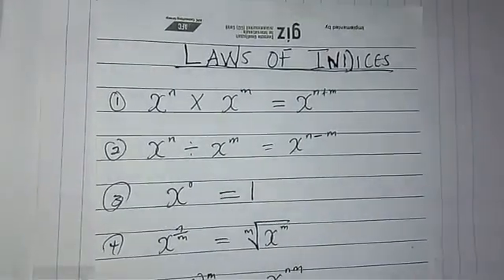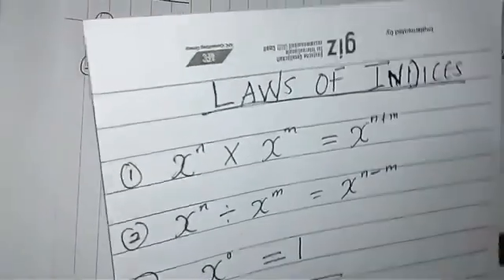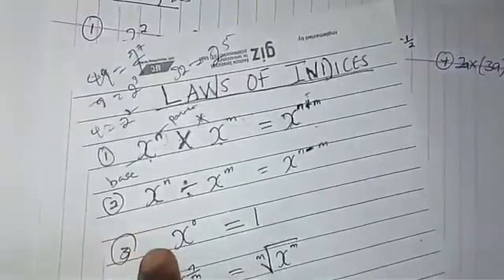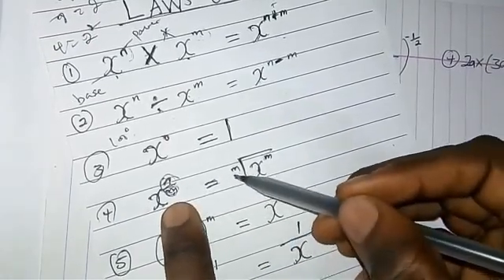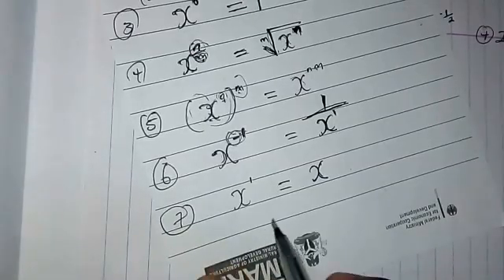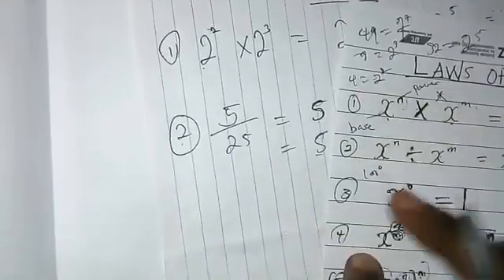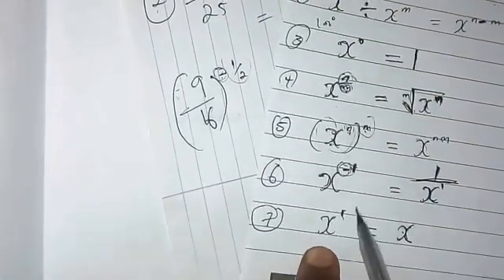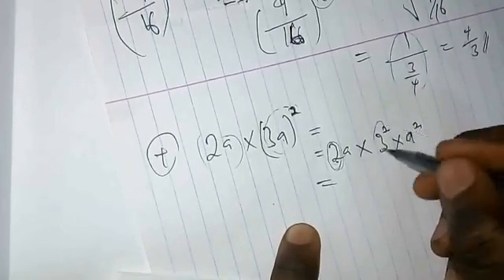LAWS OF INDICES WITH EXAMPLES (MATHEMATICS)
Comprehensive explanation on laws of indices with examples.

To contact;